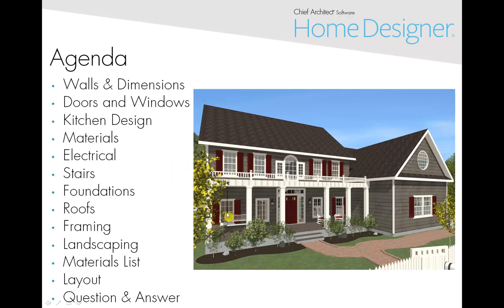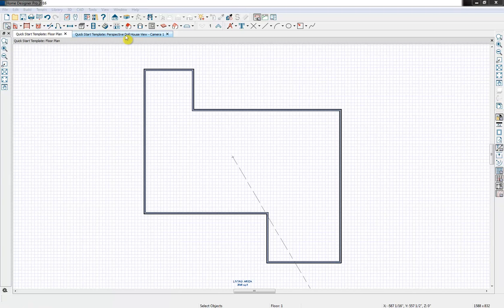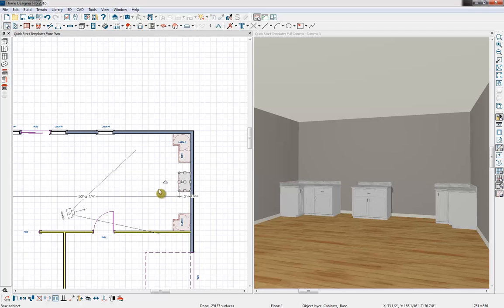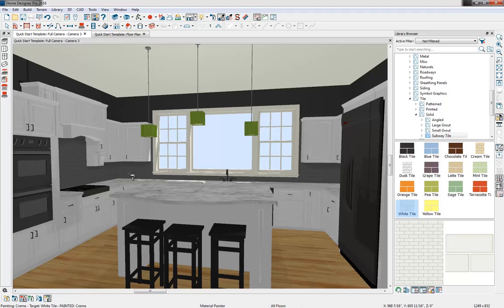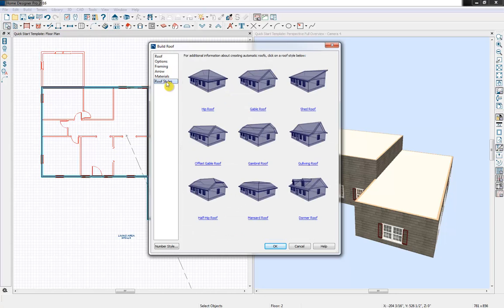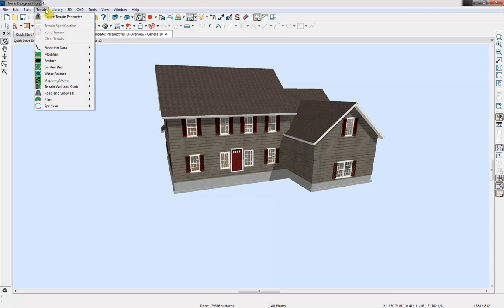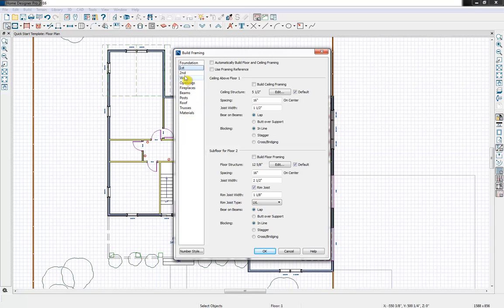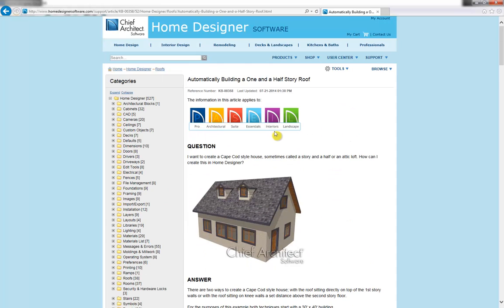Home Designer 2016 - Quick Start Webinar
The Home Designer Quick Start Webinar is a quick and easy way to get started or learn about our software. This webinar will take you through a home plan from drawing walls all the way through to Layout. In addition, you will learn about design defaults and additional resources to further your knowledge. The webinar is taught using Home Designer Pro and is intended for new, intermediate, or soon-to-be users.